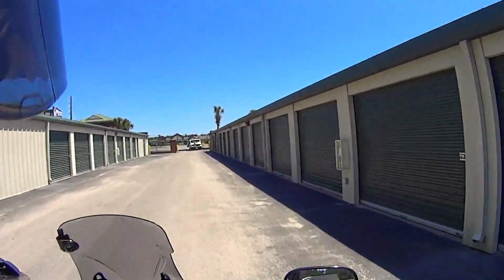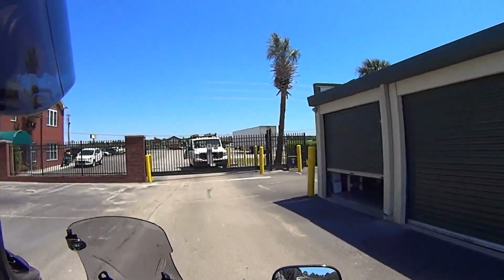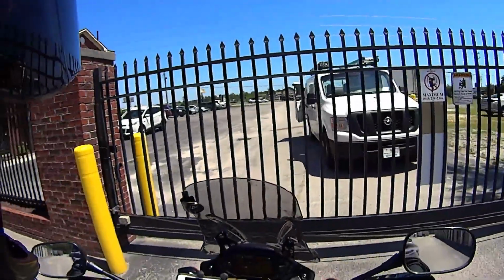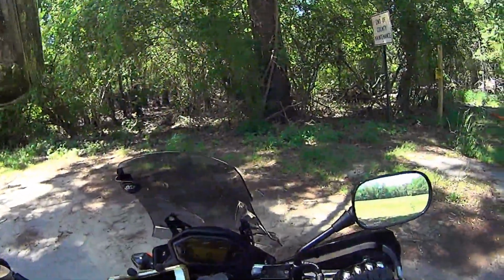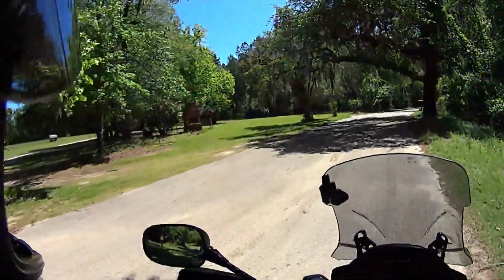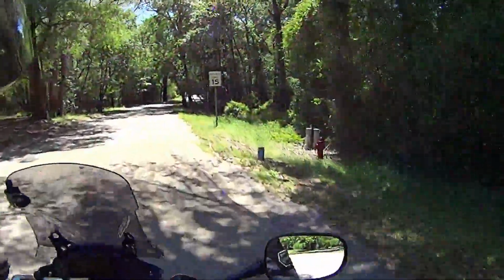Honda CB500X at 60 FPS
New drone and RC car coming, and some new footage on the Honda CB500X shot at 1080 and 60 frames per second.  Any difference?